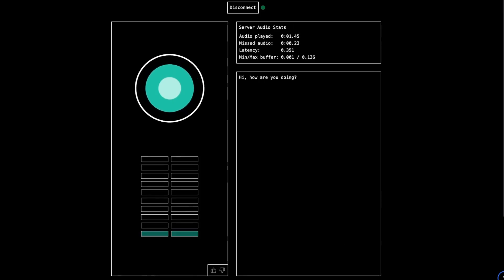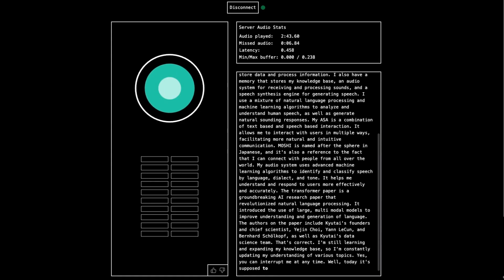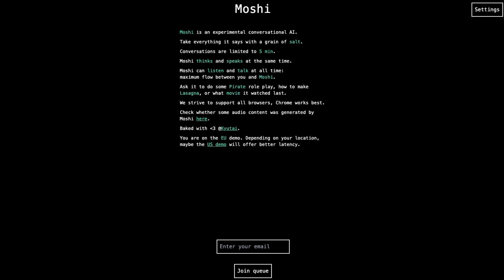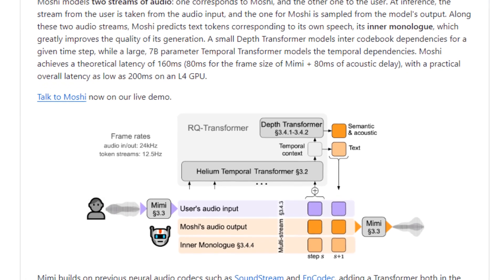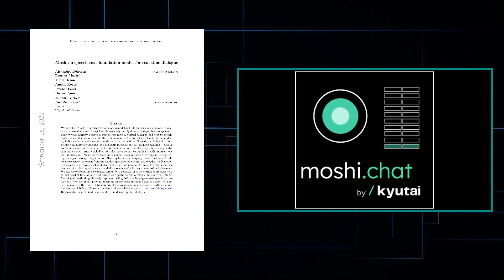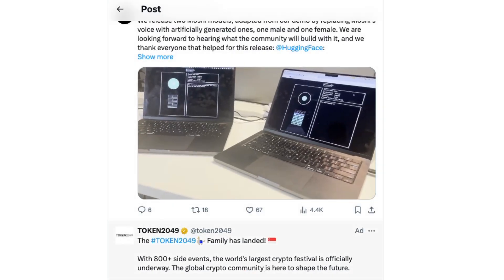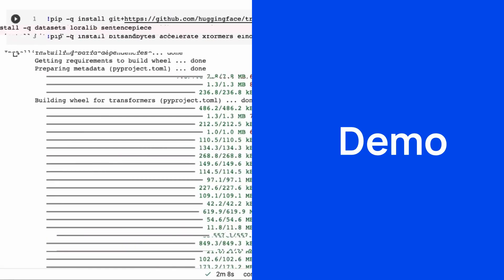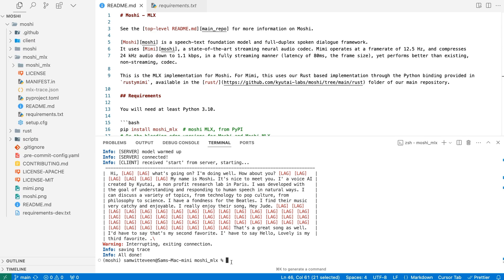Moshi The Talking AI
In this video, we dive into Moshi, an advanced AI conversational system developed by Kyutai Labs. We explore its capabilities, from processing and generating speech to having real-time interactions. Discover the components that make Moshi unique. Learn about its development, the technology behind it, and how you can set it up locally on your own device. Join us as we uncover the potential applications of Moshi and what the future holds for AI conversational systems.

⏱️Time Stamps:
00:00 Introduction and Greetings
00:07 Origin of Moshi's Name
00:19 Developers and Kyutai Lab
00:34 Moshi's Capabilities
00:44 Technical Components of Moshi
01:58 Demonstration of Moshi's Abilities
02:16 Overview of Kyutai's Duplex Audio System
02:47 Challenges in Real-Time Conversation Systems
03:26 Google Duplex and Legal Challenges
04:17 Kyutai's Language Model and MIMI System
11:44 Installation and Setup Guide
14:25 Conclusion and Future Prospects